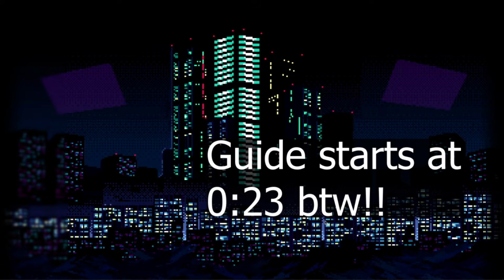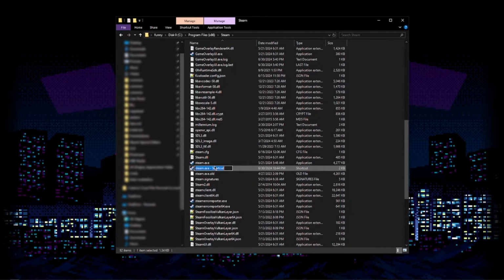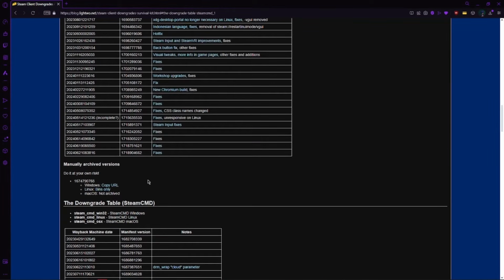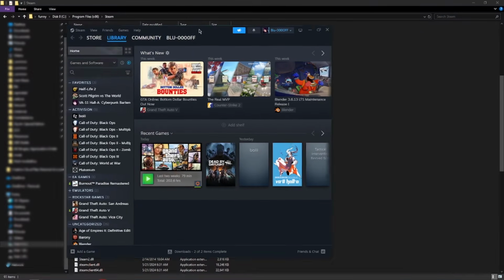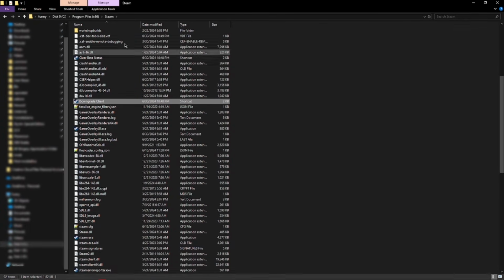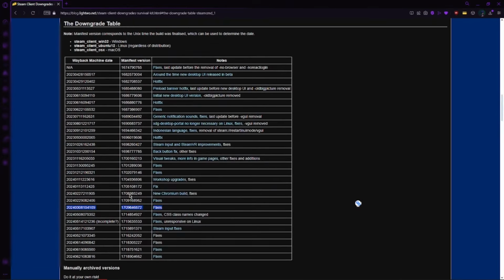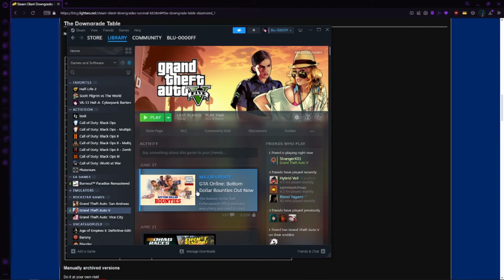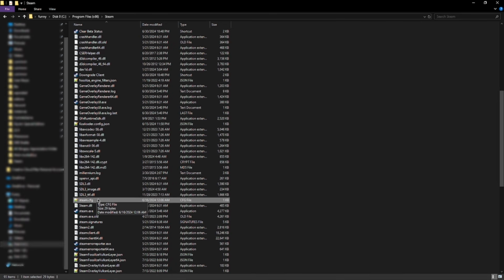Steam Downgrading Guide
awesome sauce